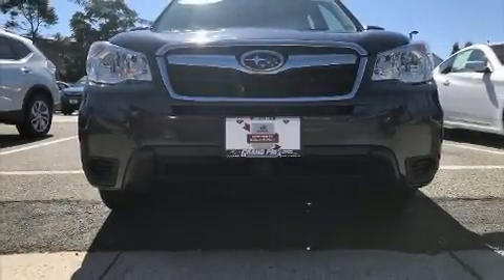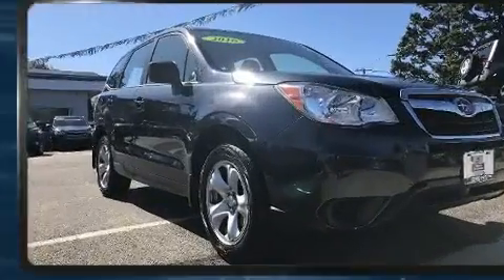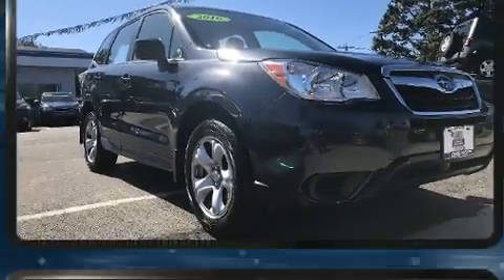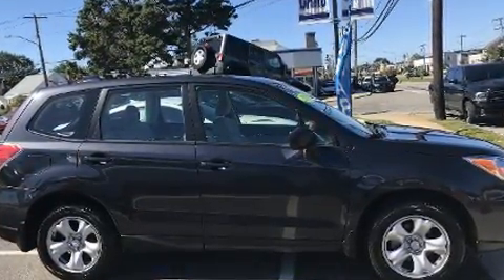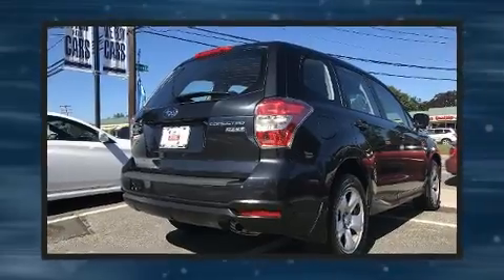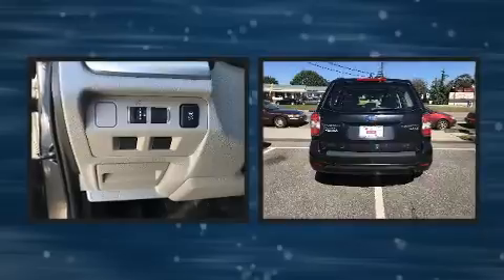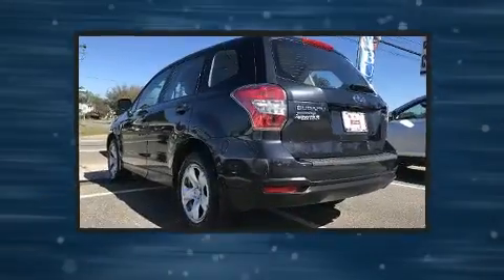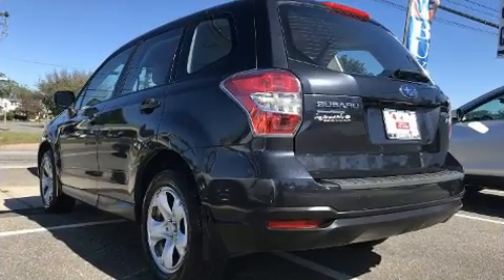2016 Subaru Forester 2.5i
Load your family into the 2016 Subaru Forester. With less than 10,000 miles on the odometer, this 4 door sport utility vehicle excels in its class, and is equipped to provide comfort, safety and style. It features a standard transmission, all-wheel drive, and a 2.5 liter 4 cylinder engine. Comfort and convenience were prioritized within, evidenced by amenities such as: 1-touch window functionality, a tachometer, variably intermittent wipers, an outside temperature display, telescoping steering wheel, power door mirrors, and cruise control. Subaru ensures the safety and security of its passengers with equipment such as: head curtain airbags, front side impact airbags, traction control, brake assist, a security system, an emergency communication system, and 4 wheel disc brakes with ABS. Various mechanical systems are monitored by electronic stability control, keeping you on your intended path. Our aim is to provide our customers with the best prices and service at all times. Stop by our dealership or give us a call for more information.